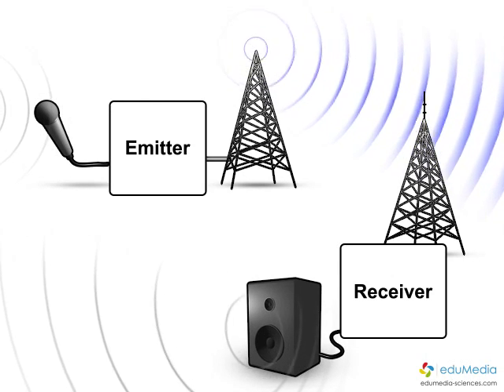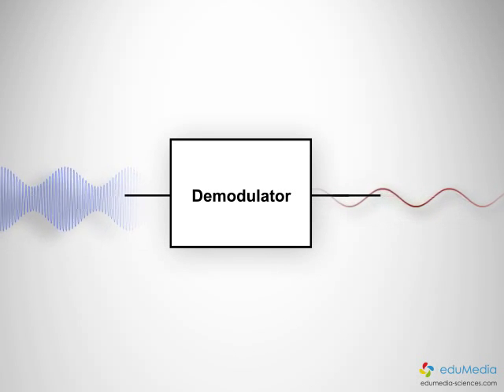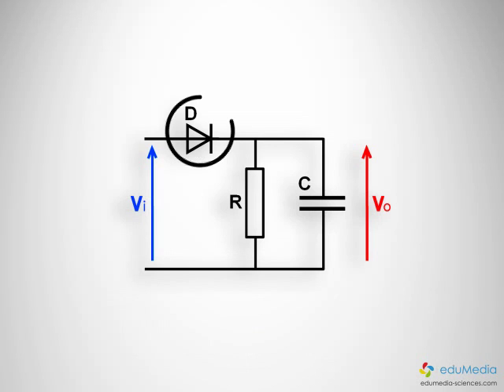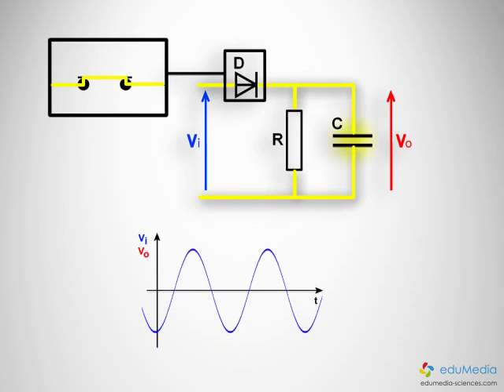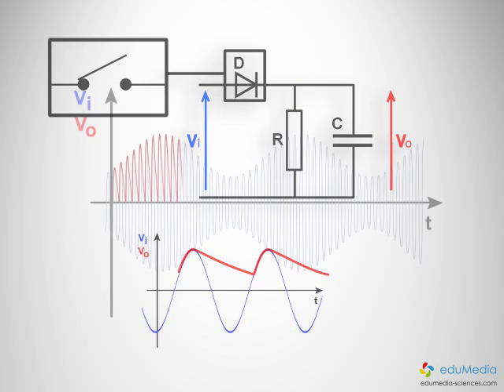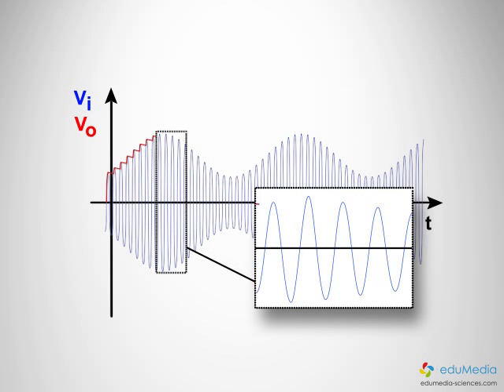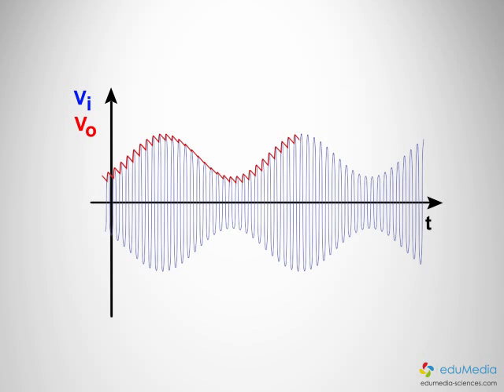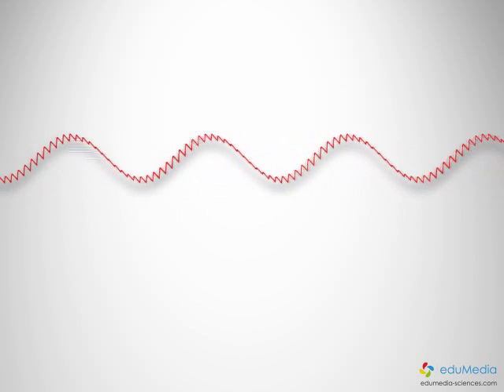Amplitude demodulation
Амплитудная демодуляция